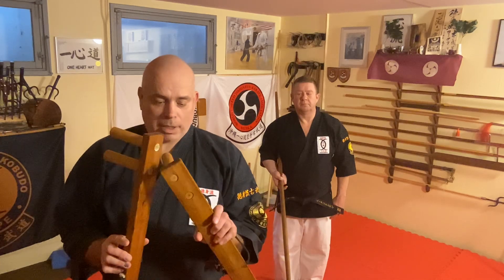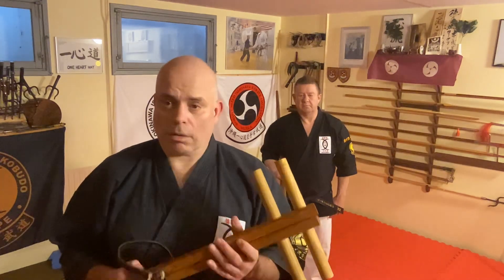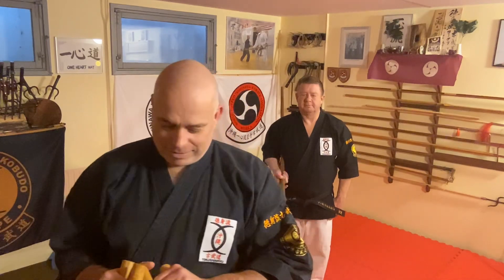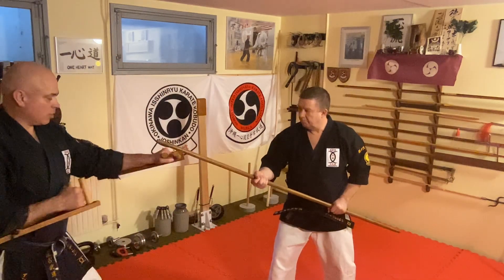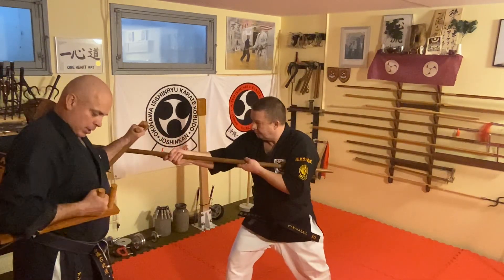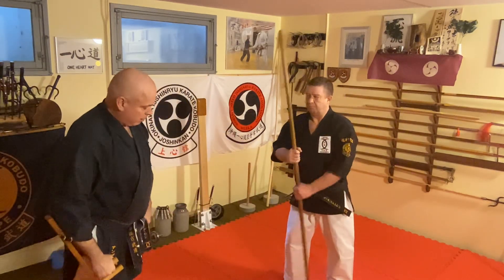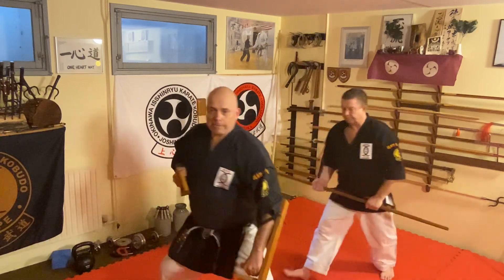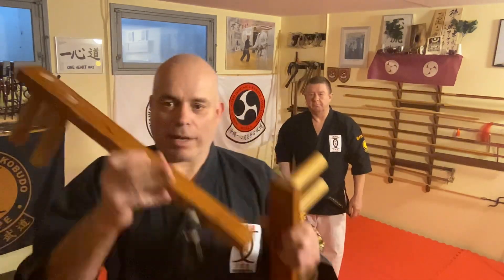Mae Te Tonfa